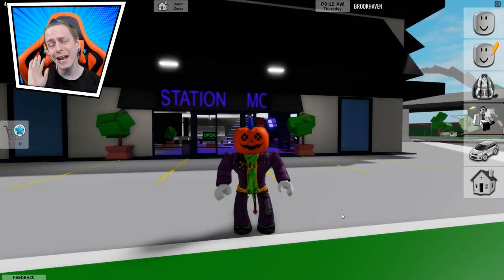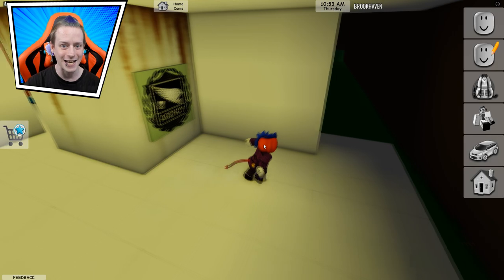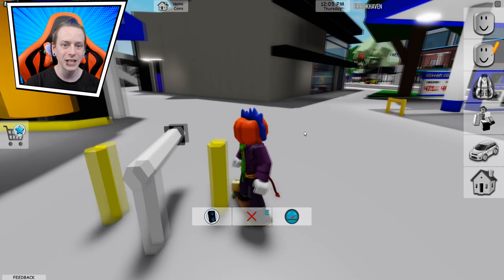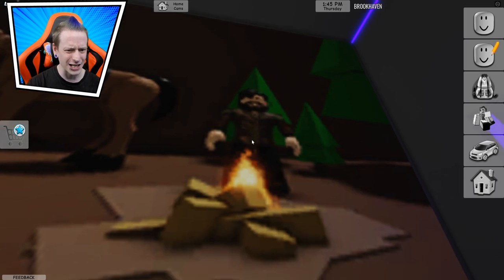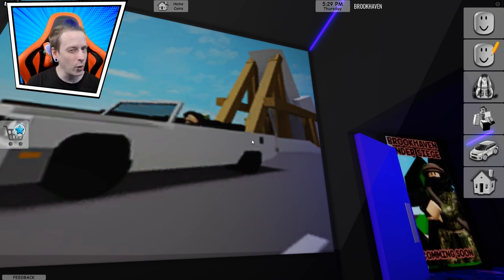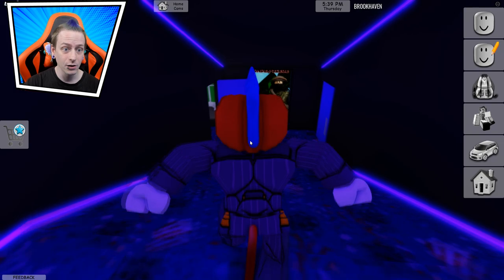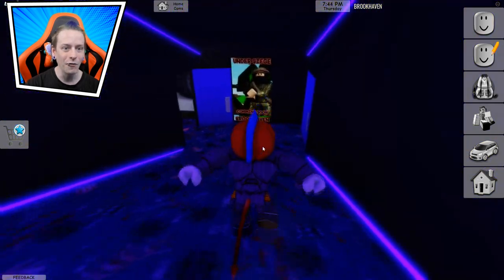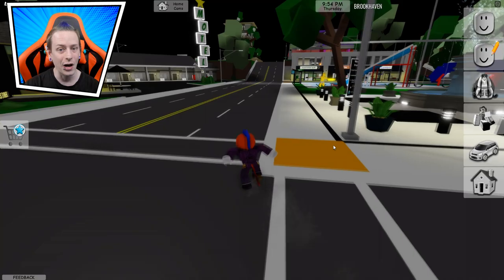All Hidden Code Locations Shows *SECRET* Movies In Roblox Brookhaven rp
Brookhaven 🏡RP
By Wolfpaq